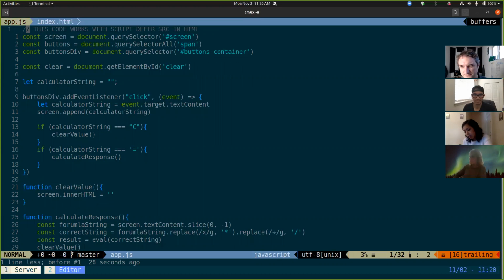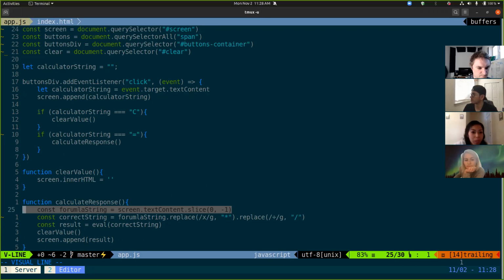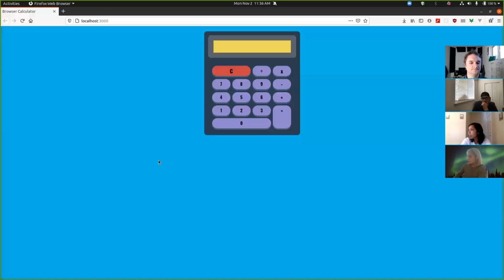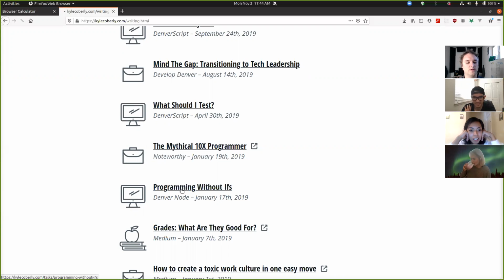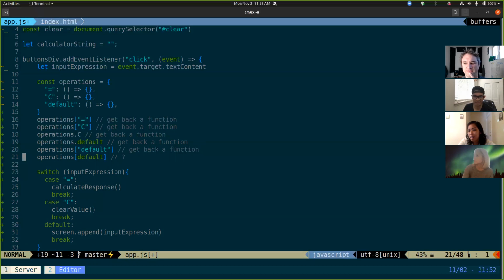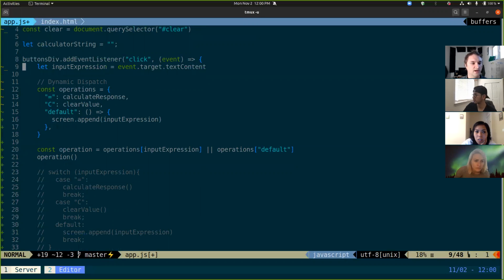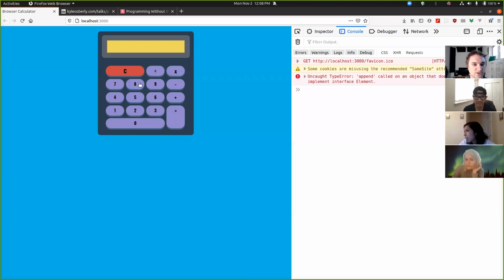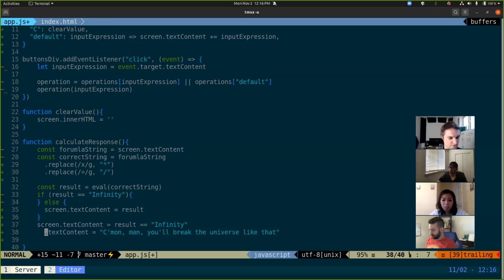DOM Calculator Review